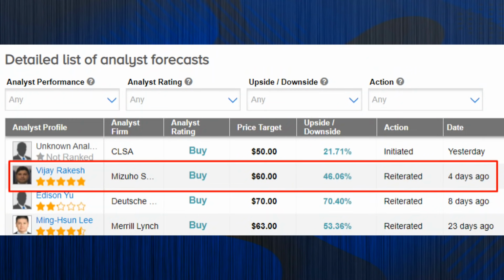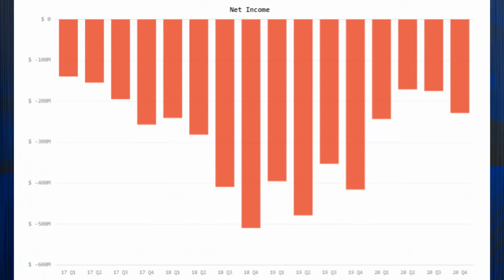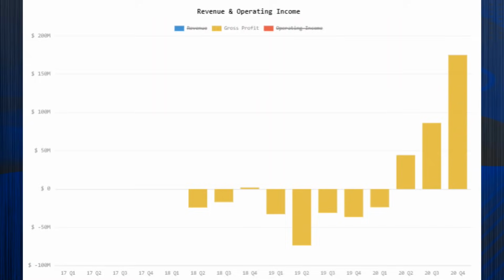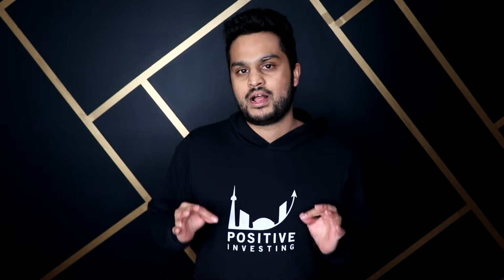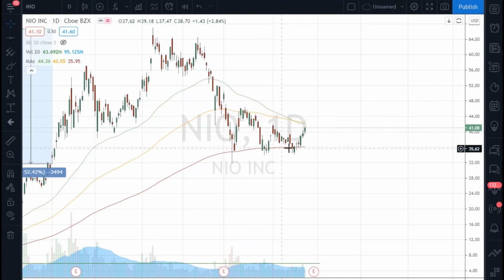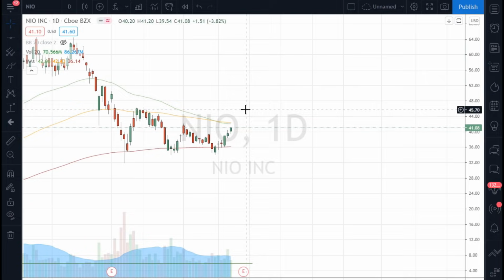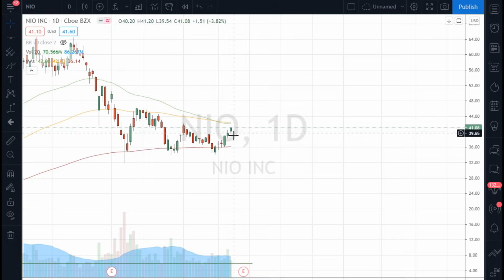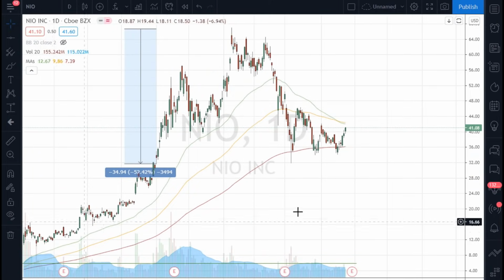HUGE Nio Stock News Announcement Coming for Nio!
Nio Stock News will be HUGE with an announcement coming this week around Nio Stock Earnings! In this video I summarize what to expect. Nio Stock has crashed in 2021, down nearly 50% from its peak and investors are beginning to question their investment long term in Nio Stock.

The earnings announcement set for next week (April 29th 2021) will be the biggest catalyst for the next few months for Nio Stock and if it turns out to be GOOD NEWS, we are going to be moving MUCH higher in Nio Stock. However, if Nio disappoints on earnings (bigger losses, lower gross margin, etc.) this could trigger a wave of selling sending us lower than $30/share. I discuss all this and more in this video.